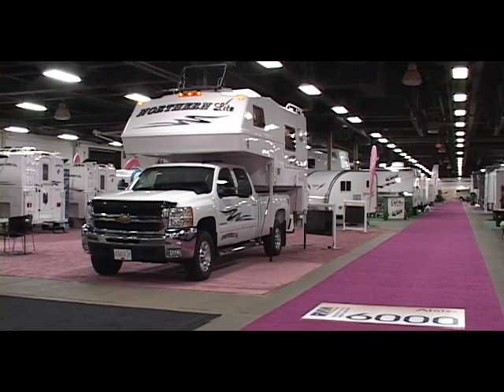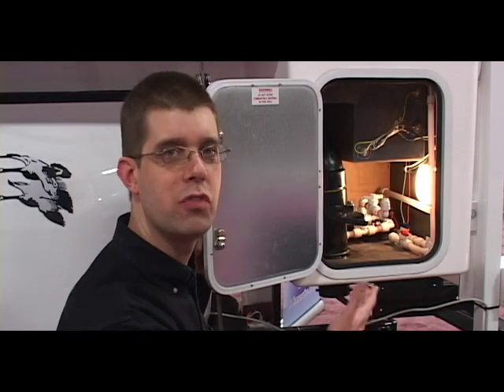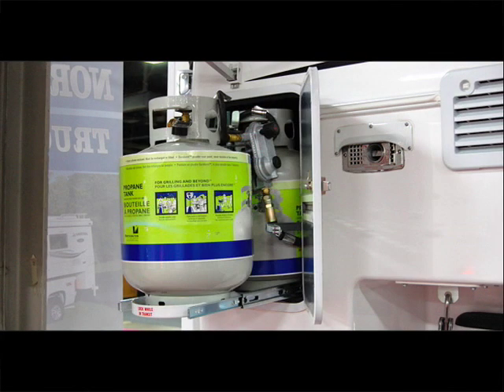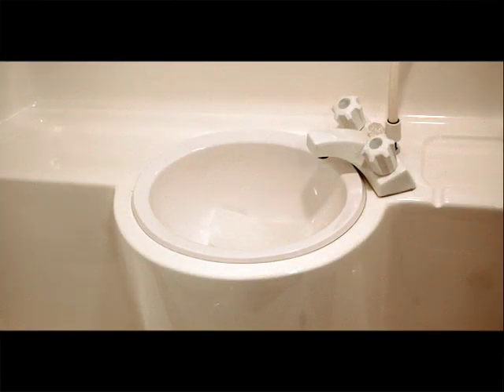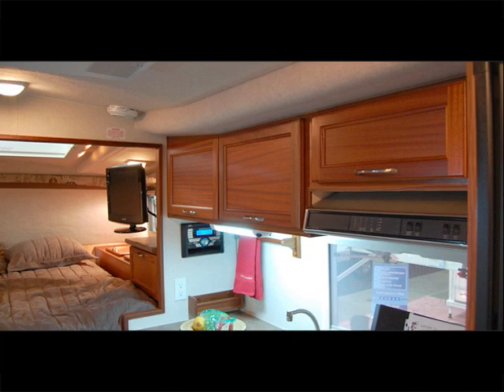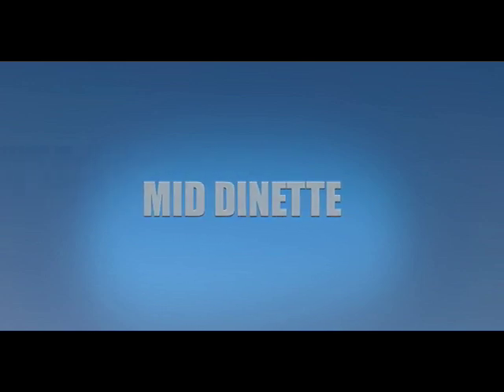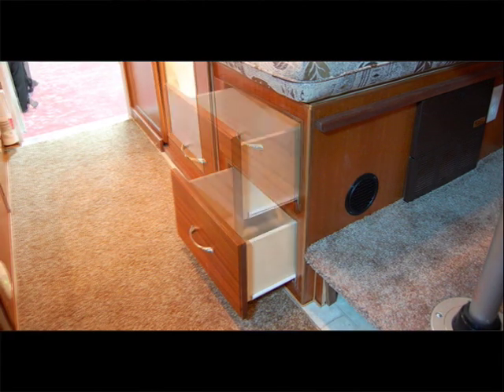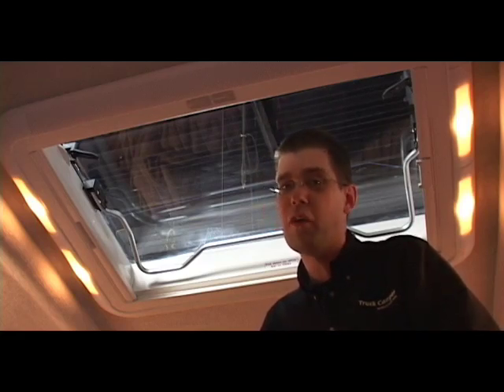Truck Camper Magazine: Northern Lite 10' 2" Special Edition Camper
Truck Camper Magazine presents the Northern Lite 10' 2" Special Edition truck camper.  to read more about this camper.